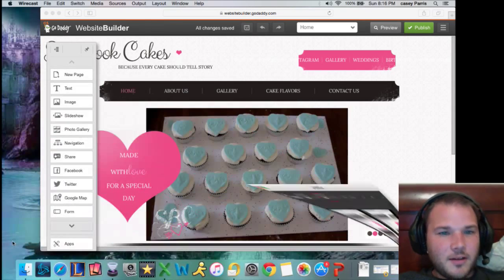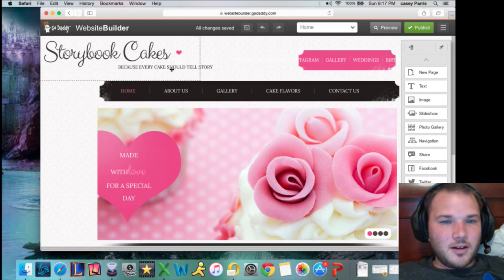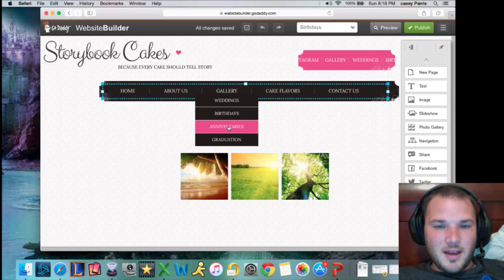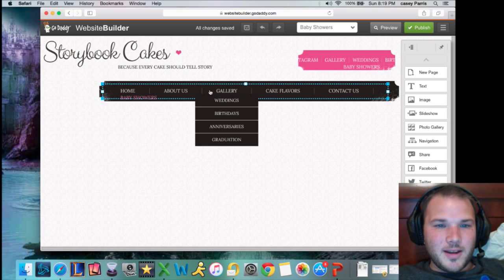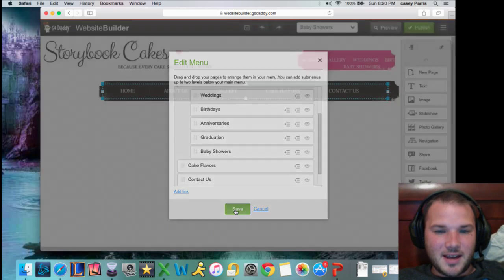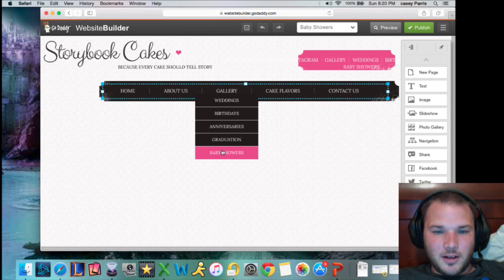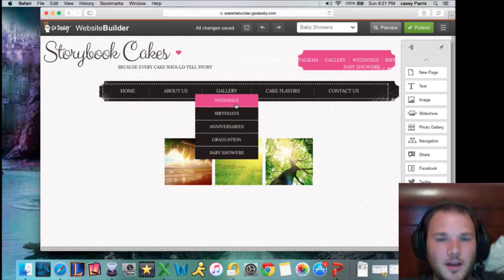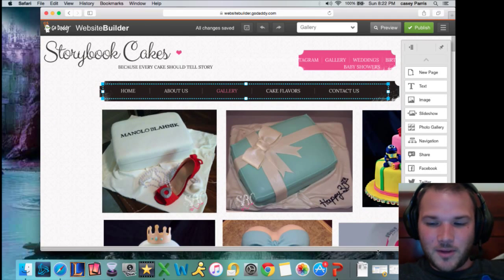HOW TO build Godaddy Website builder photo galleries & Sub galleries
Today we discuss how to build a Godaddy website with PROPER photo galleries, and sub photo galleries.  Godaddy customer support and google will probably tell you its to possible to have photo galleries and sub galleries pages or categories but IT IS. and I'm going to show you how RIGHT HERE!!!

Rockstarflipper @Gmail.com

*Ebay/Amazon Equipment

Facebook.com/Rockstarflipper
Instagram.com/Rockstarflipper
Twitter.com/Rockstarflipper